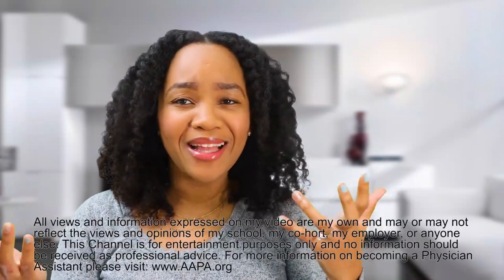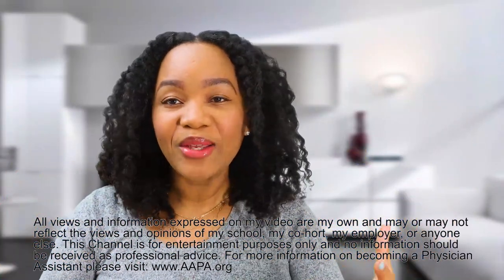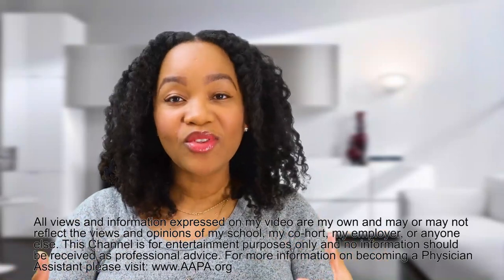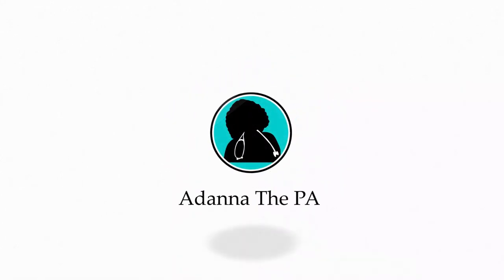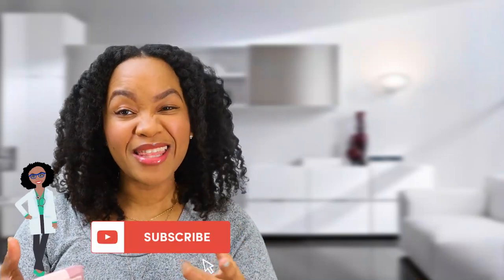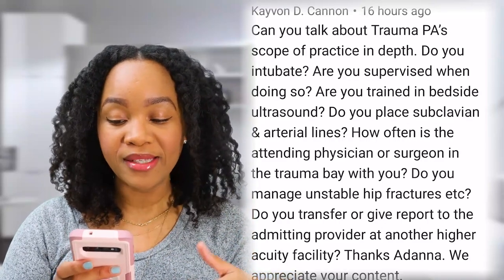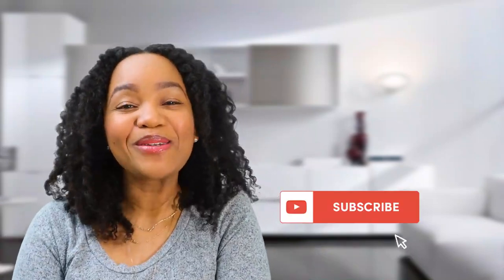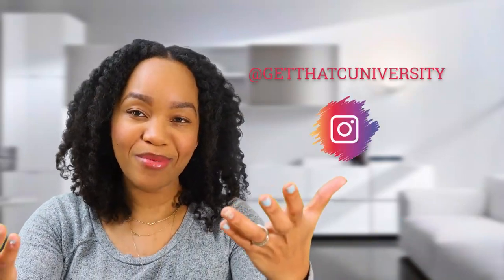What Do Trauma Physician Assistants Do?